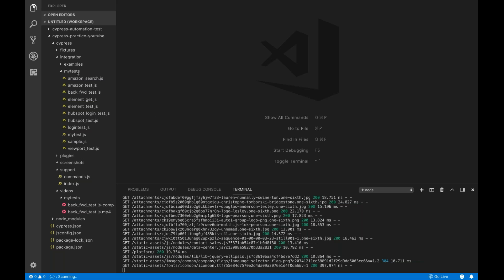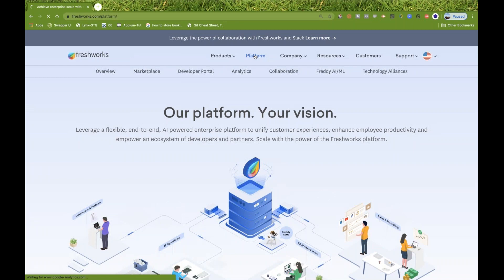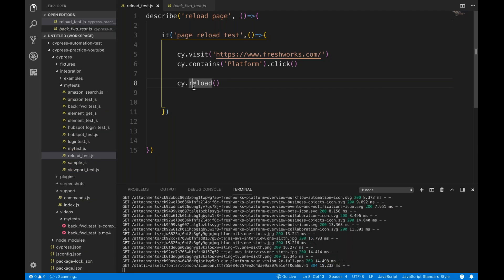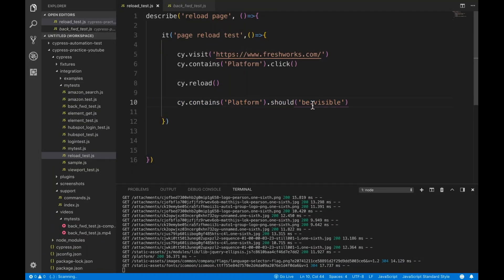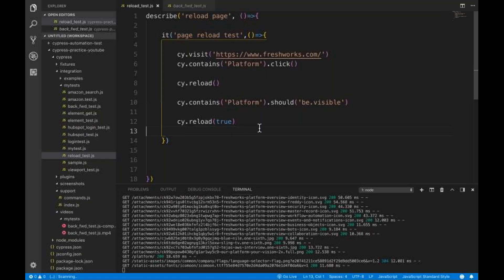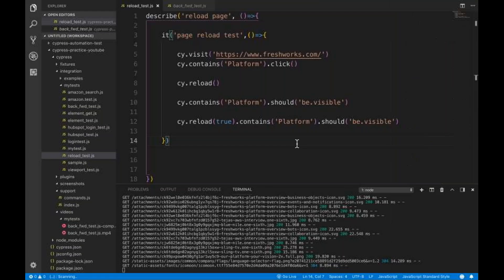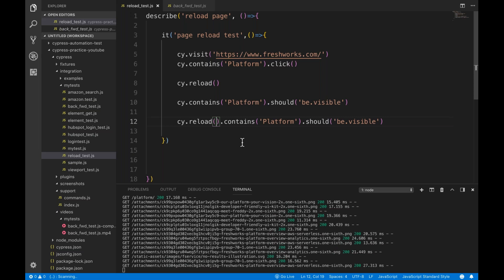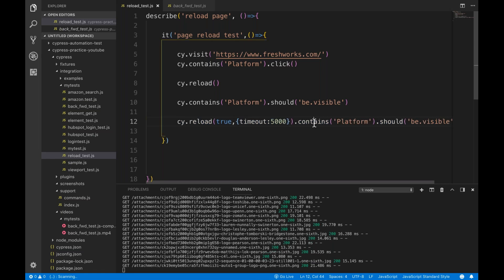Page Reload/Refresh in Cypress - Part - 10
In this video, I have explained how to reload or refresh the page in Cypress.

We have to use cy.reload() method to do this.
cy.reload(true) - for forceful reloading of the page.